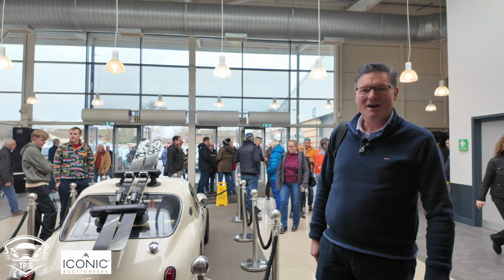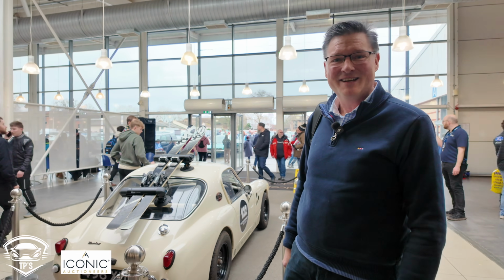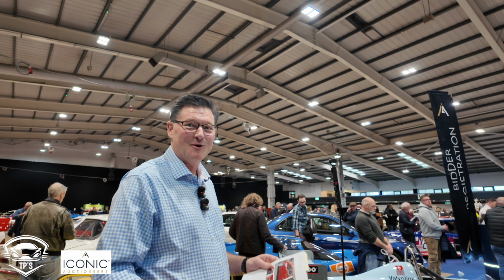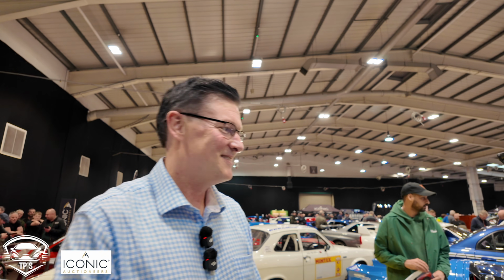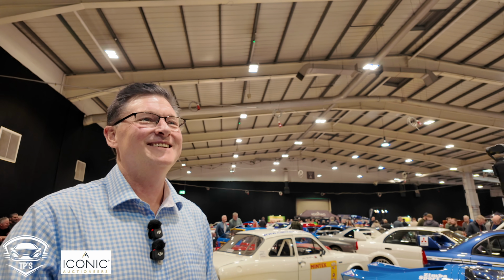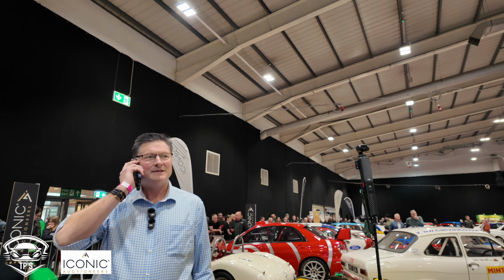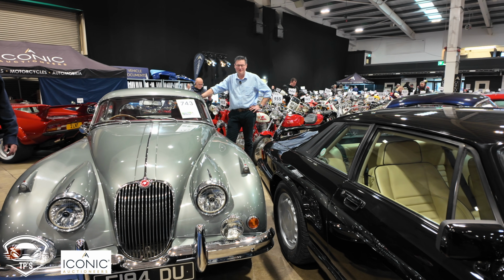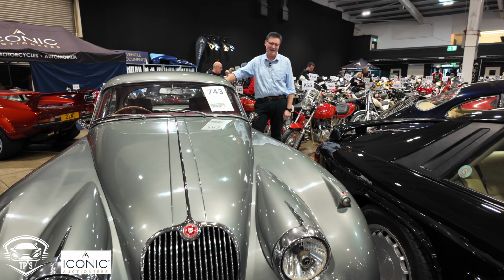Jaguar XK150 - Sold by Iconic auctioneers Feb 26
TP’S Diary - Watch Tom as he records his journey with his Classic Jaguar cars and other interesting moments.